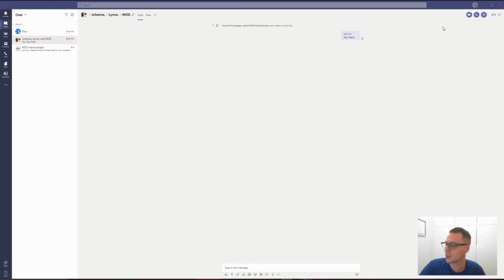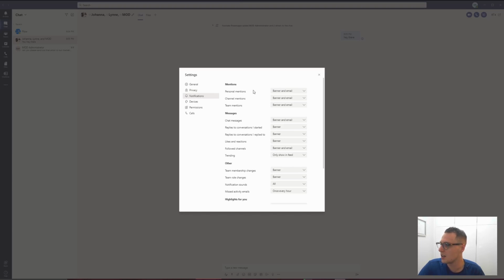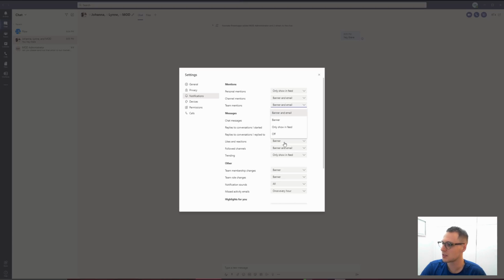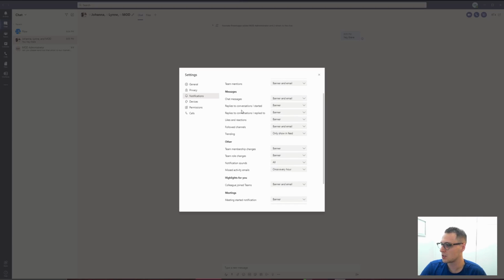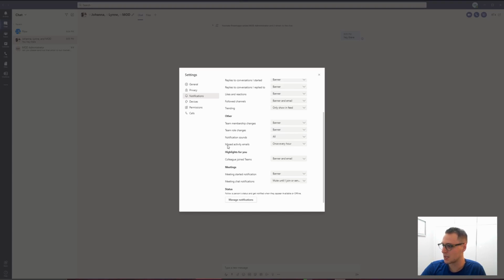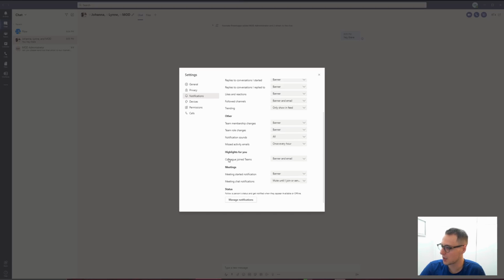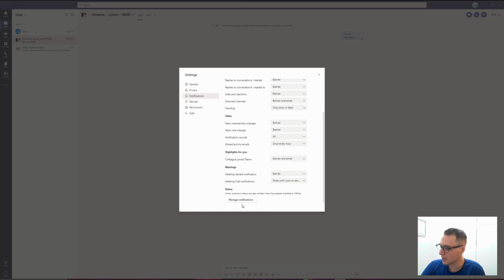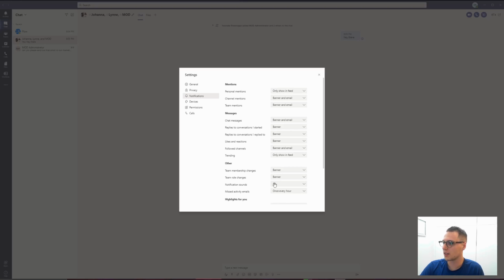How to Change Microsoft Teams Notifications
Welcome to Code and Sorts.

Today we are going to take a look at how to change Teams notifications settings so that you can customize them to your liking. Say goodbye to all those pesky notifications that you always tried to ignore! :)